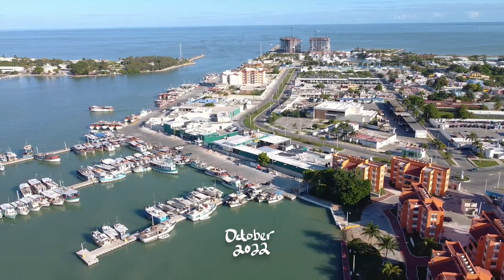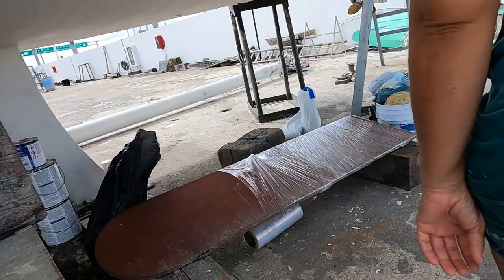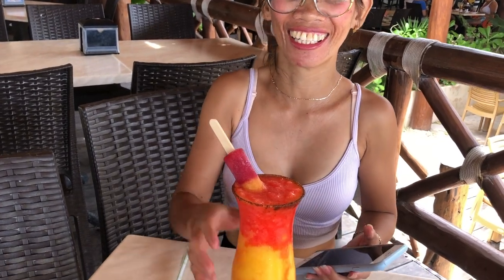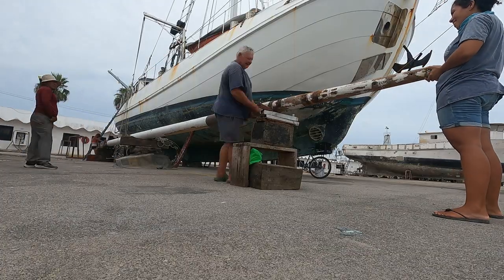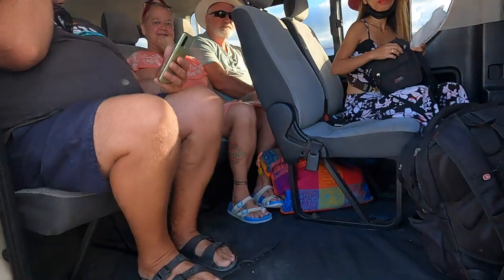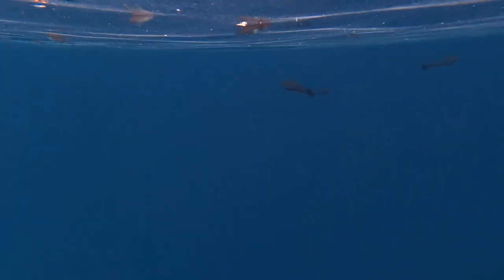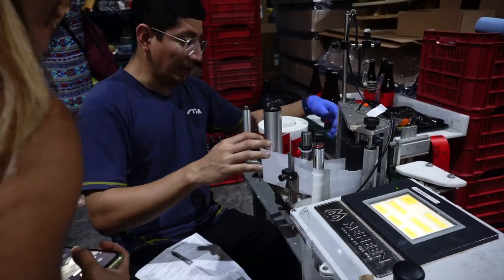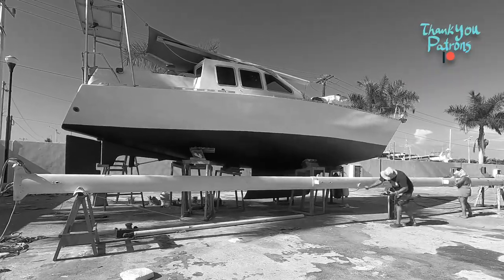DIY sailboat restoration in paradi$e PROGRESO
We seal the deal by sealing the keel!

Accepting Bitcoin:
bc1qcnax827ylqcg0g2ayvygxdg07hyhcwwar5zqsjajehc80allq6tqltnjld

Or BitcoinCash:
qraczq9mdt0u3yz6amhwe0h0shwve8agmqd2n9txry